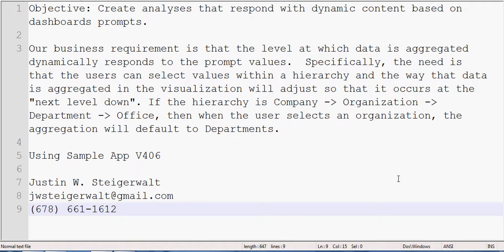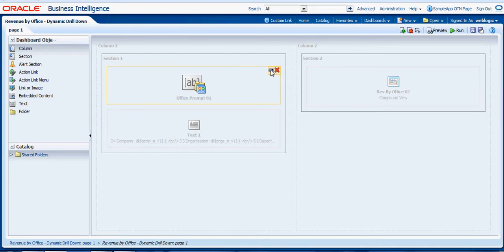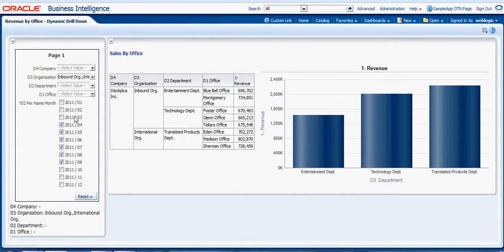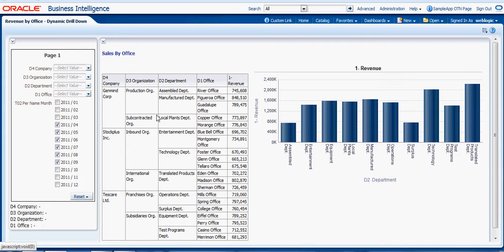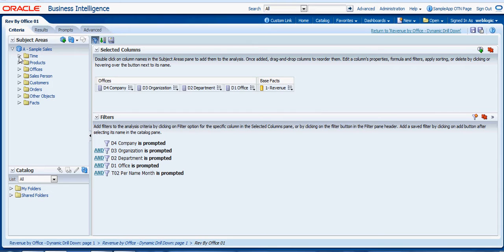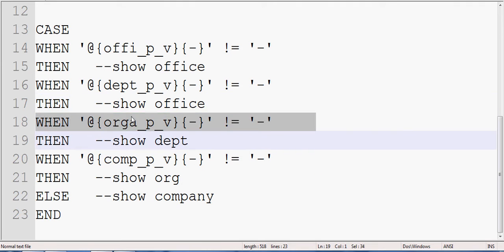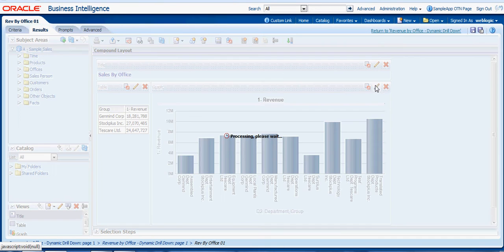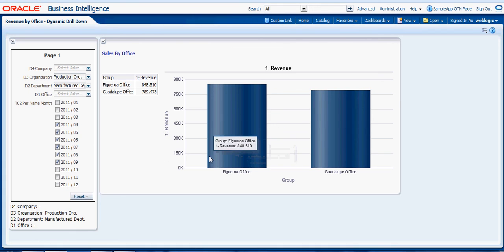OBIEE Dynamic Grouping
Create analyses in OBIEE that respond with dynamic content based on dashboards prompts.

Our business requirement is that the level at which data is aggregated dynamically responds to the prompt values.  Specifically, the need is that the users can select values within a hierarchy and the way that data is aggregated in the visualization will adjust so that it occurs at the "next level down". If the hierarchy is Company - Organization - Department - Office, then when the user selects an organization, the aggregation will default to Departments.

Using OBIEE Sample App V406